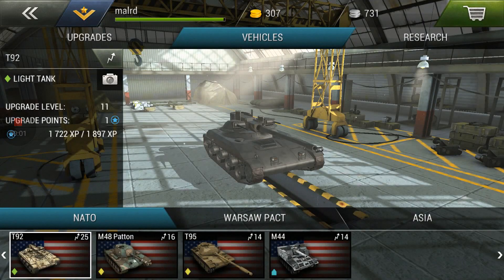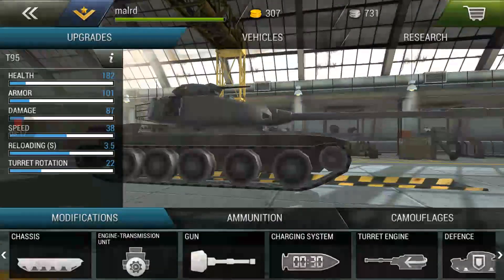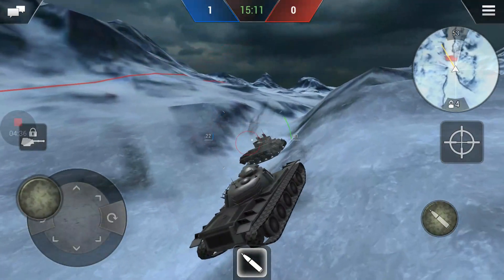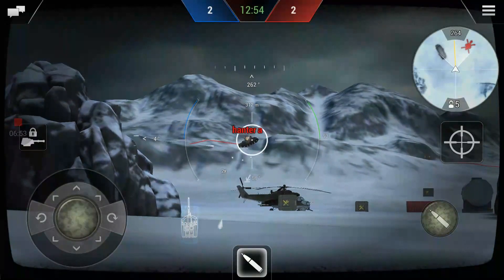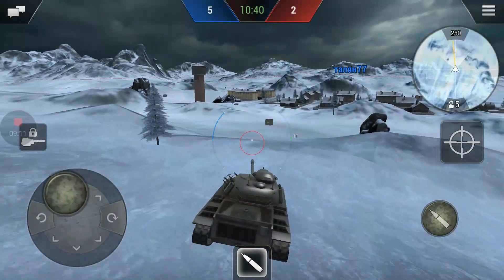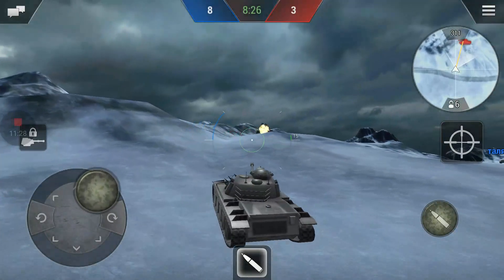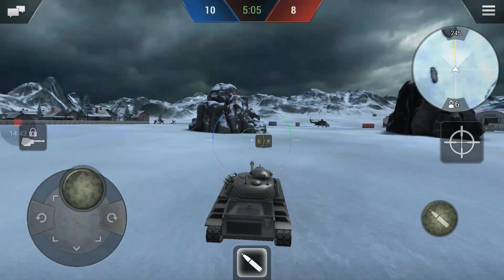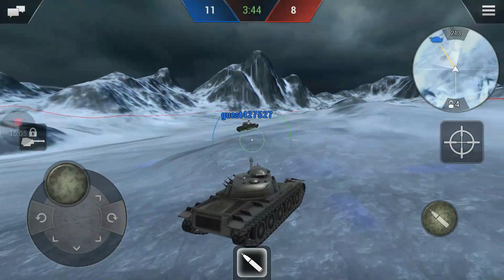Solidus plays Tanktastic T95 and first view review.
Game play of Tanktastic and first look review.